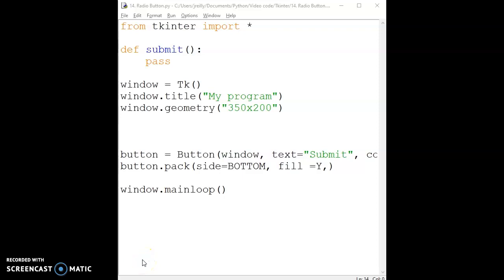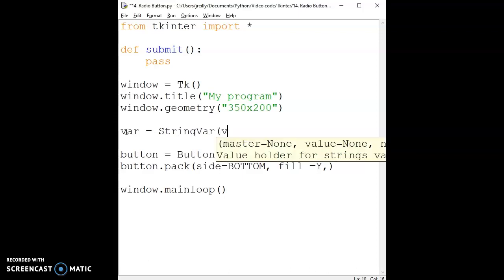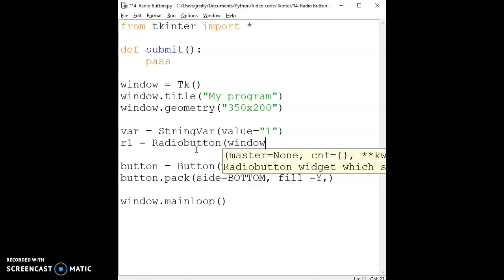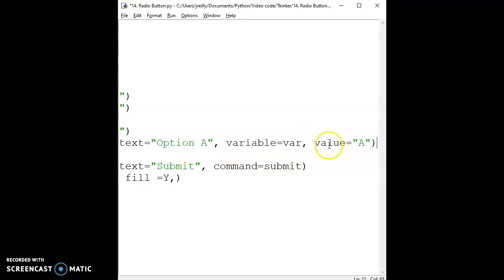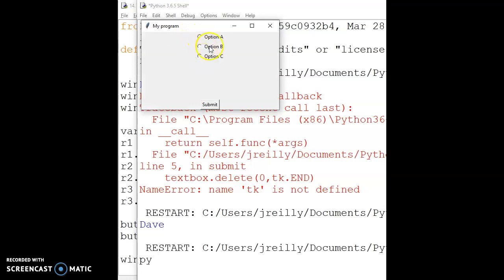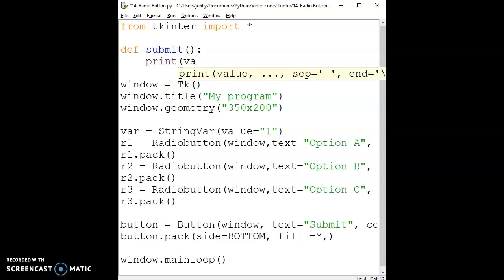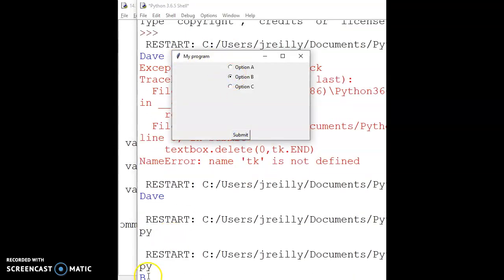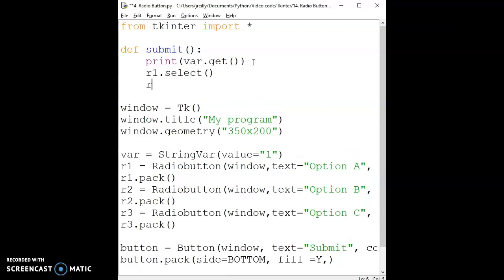15. Tkinter: Radio buttons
Video code

def submit():
    print(var.get())
    r1.select()
    r1.deselect()

window = Tk()
window.title("My program")
window.geometry("350x200")

var = StringVar(value="1")
r1 = Radiobutton(window,text="Option A", variable=var, value="A", command=submit)
r1.pack()
r2 = Radiobutton(window,text="Option B", variable=var, value="B")
r2.pack()
r3 = Radiobutton(window,text="Option C", variable=var, value="C")
r3.pack()

button = Button(window, text="Submit", command=submit)
button.pack(side=BOTTOM, fill =Y,)

window.mainloop()